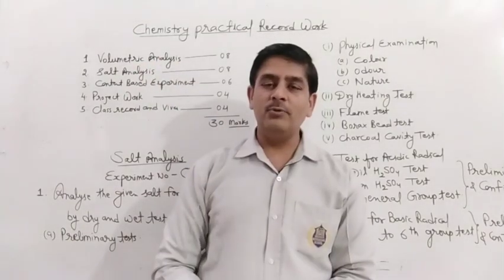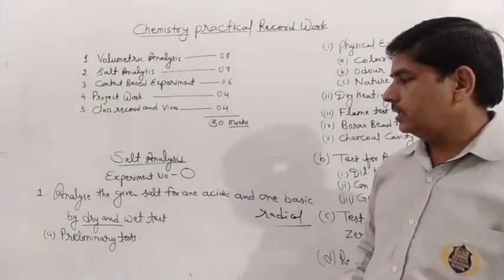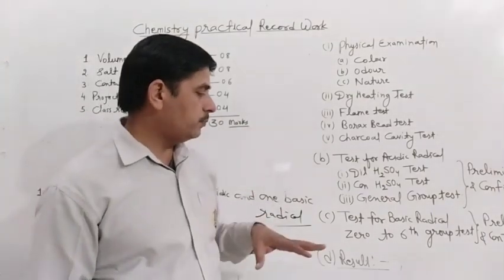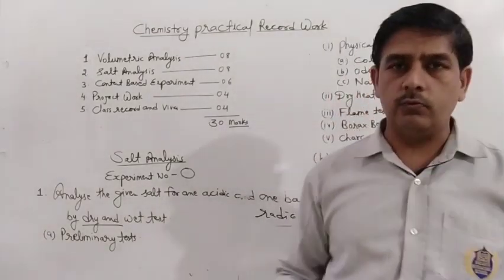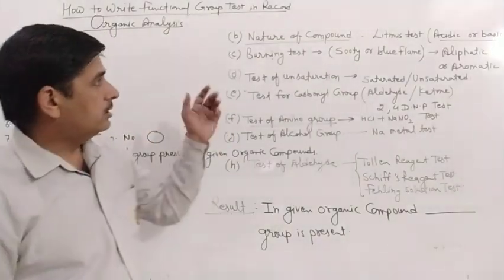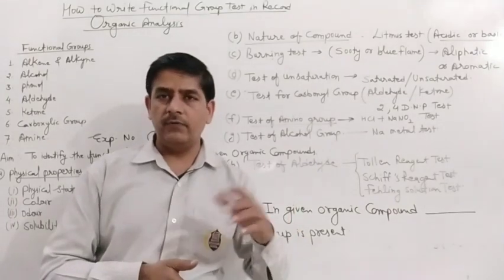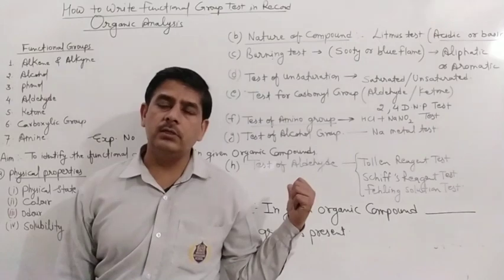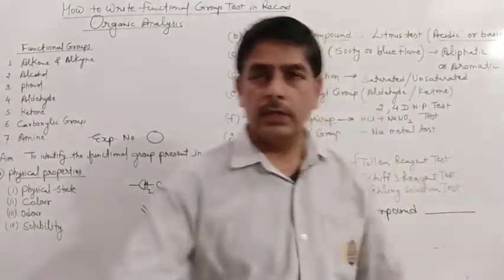||chemistry practical-03||How to write chemistry practicals in lab manual||